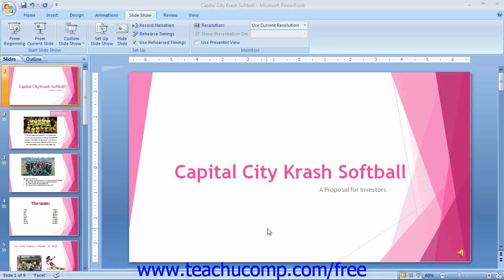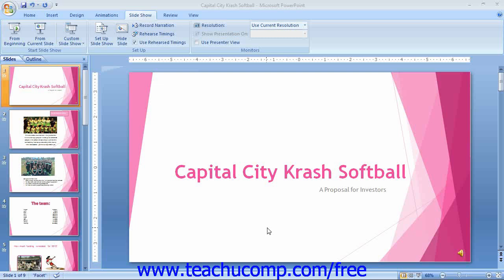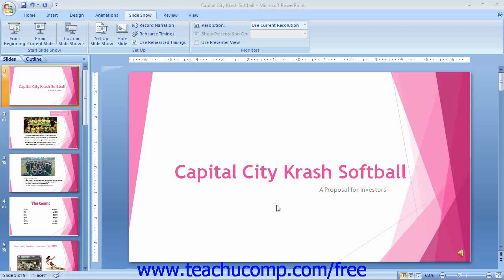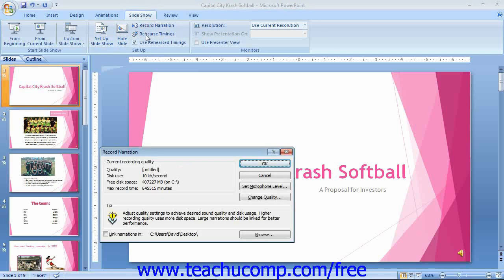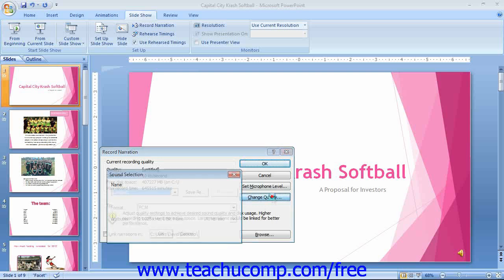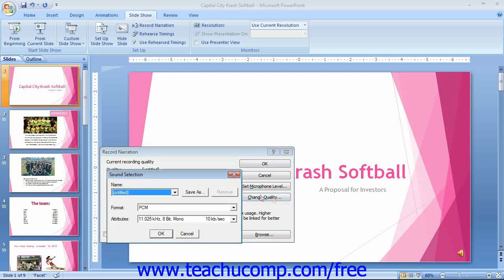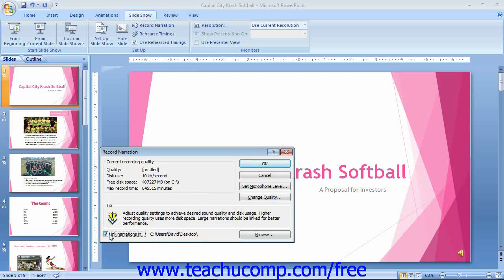PowerPoint 2007 Tutorial Recording Narration-2007 Only Microsoft Training Lesson 15.3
Learn how to record narration in Microsoft PowerPoint - the most comprehensive PowerPoint tutorial available. Visit us today!